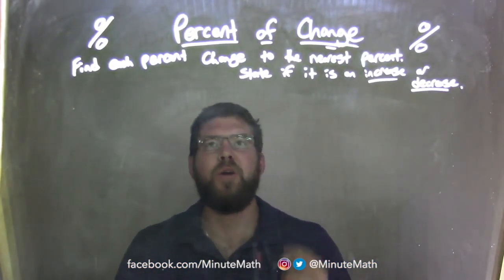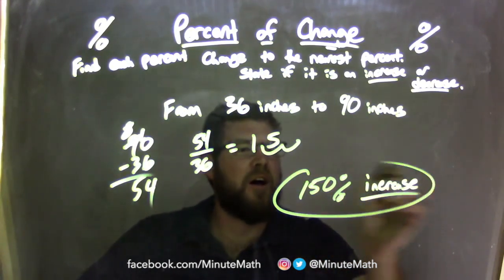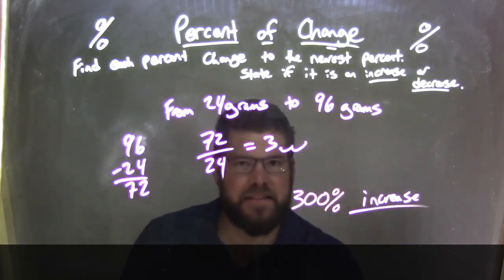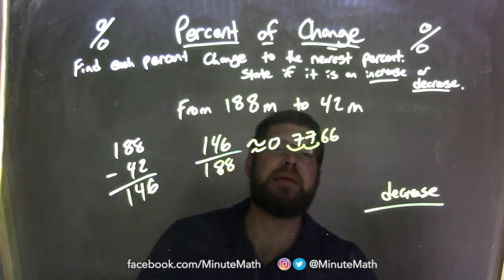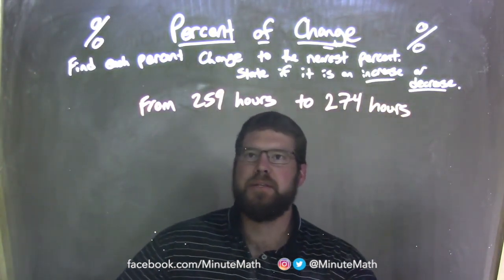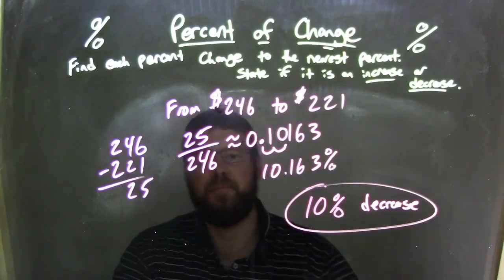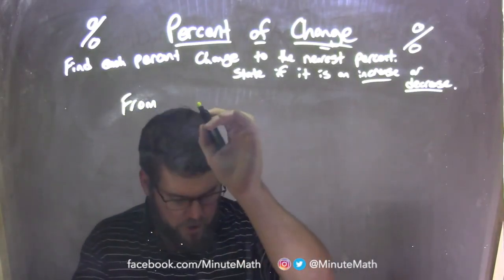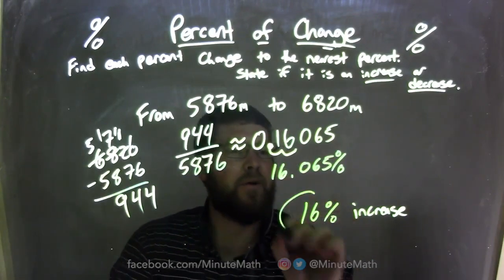Percent of Change | 24 Examples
A math video lesson on Percent of Change which is a topic on Basics in Algebra. This video discusses how to find each percent change to the nearest percent and state if it is an increase or a decrease by using repetition to help students retain what they have learned. This is a good skill for students in Algebra.